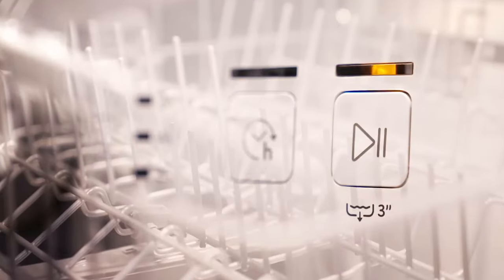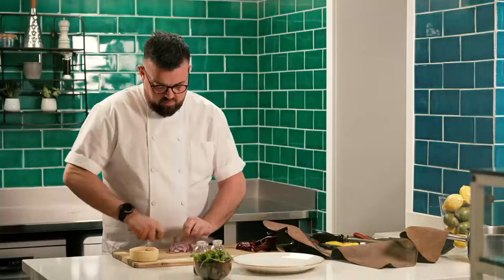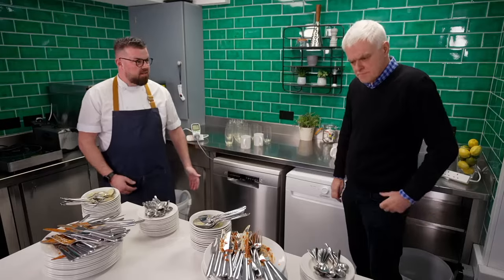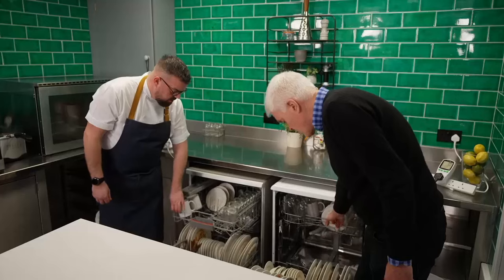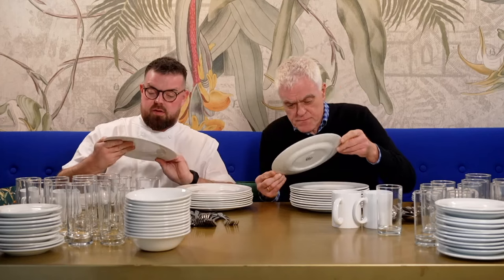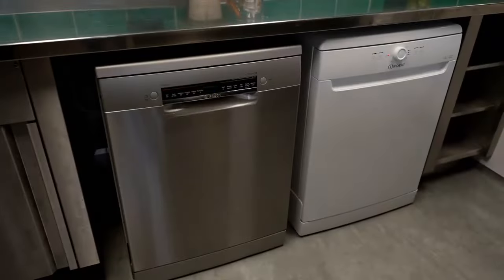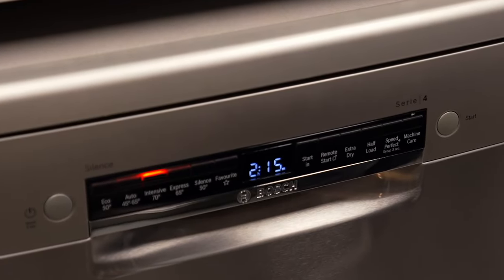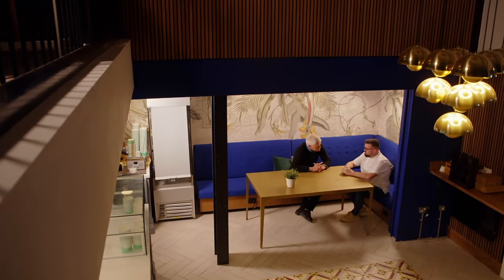Best value Dishwasher: Bosh Series 4 vs Indesit | The Gadget Show